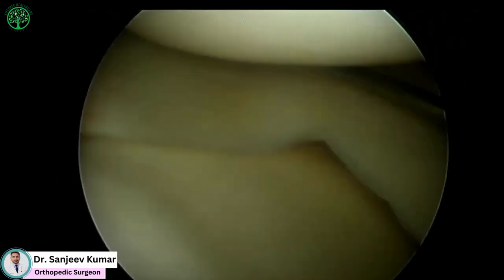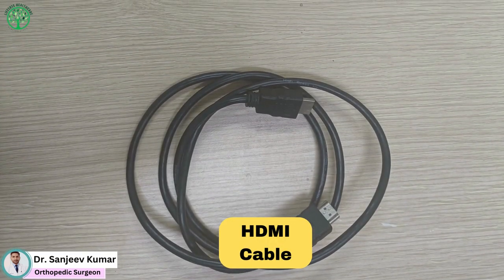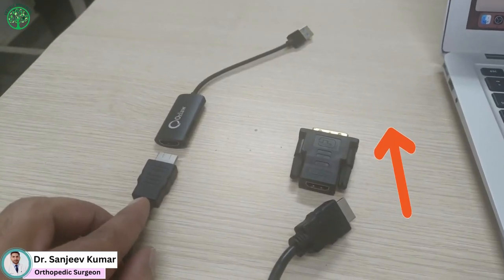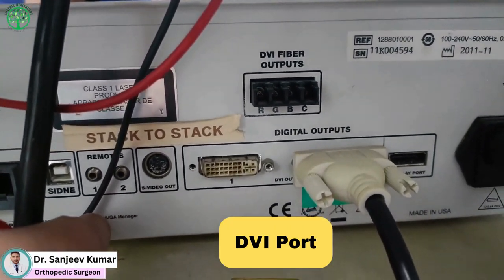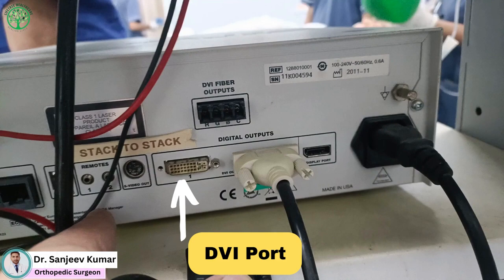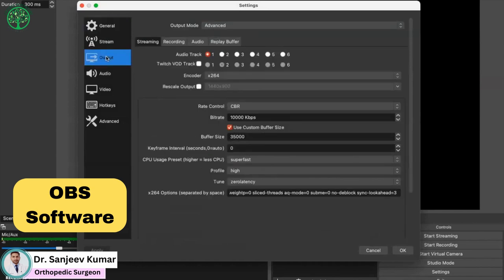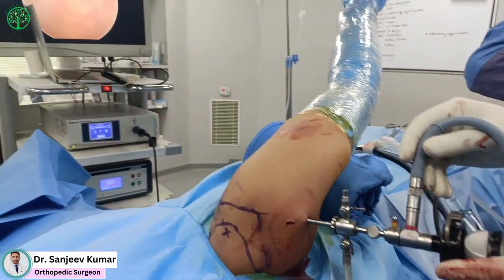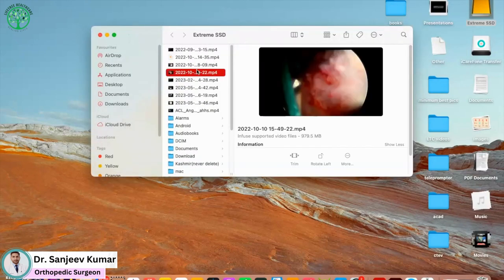Record scopy videos using just your laptop. Arthroscopy / Bronchoscopy Laparoscopy.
This video demonstrates way to record your scopy videos in laptop.
You will be needing following things:
4) OBS Software